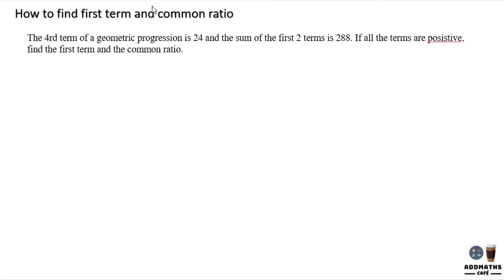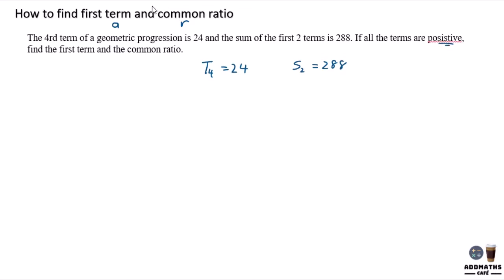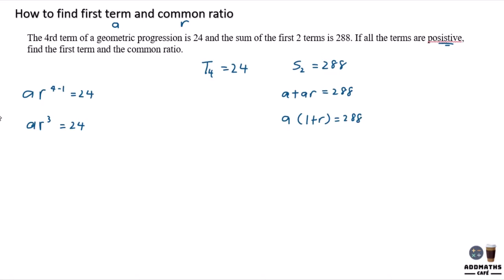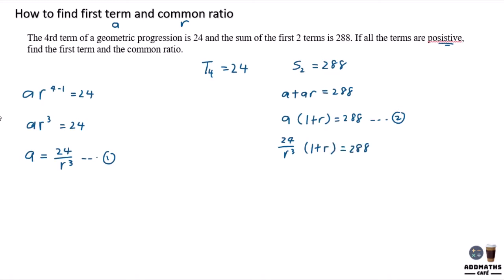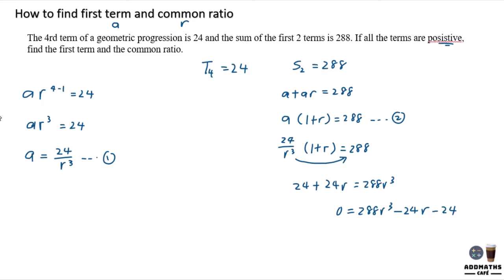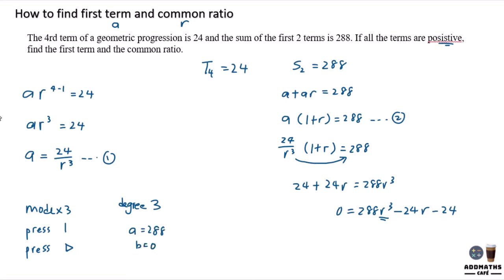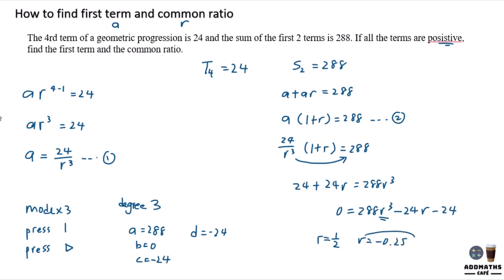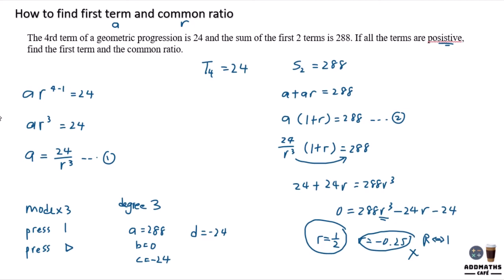How to find first term and common ratio